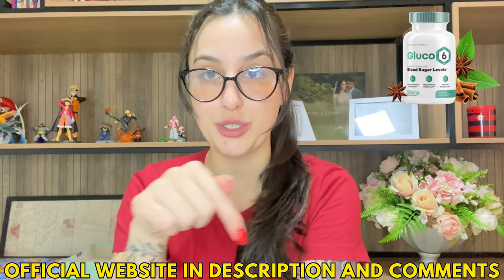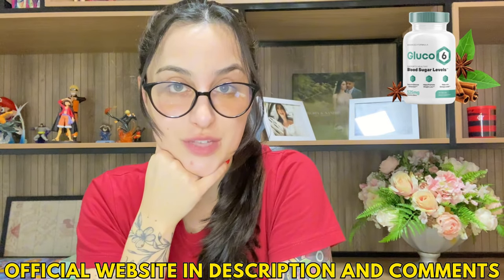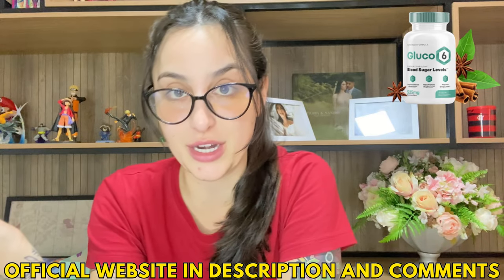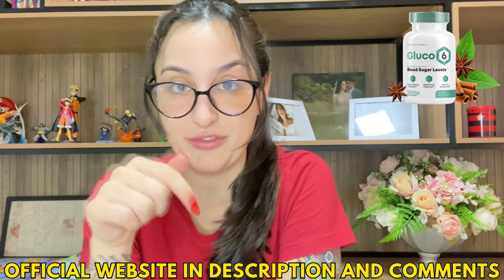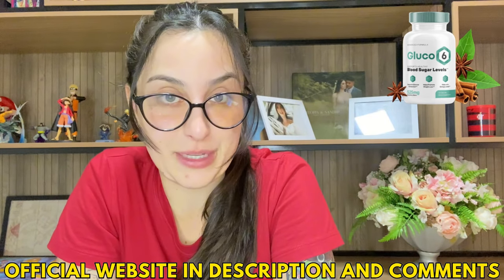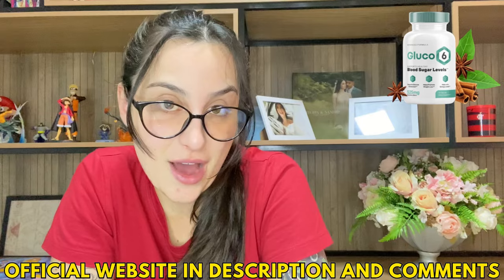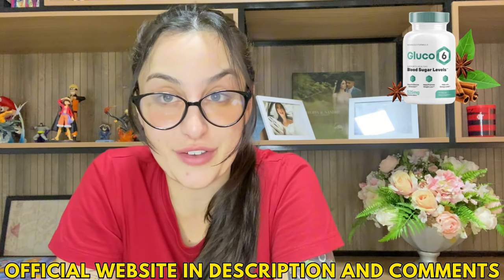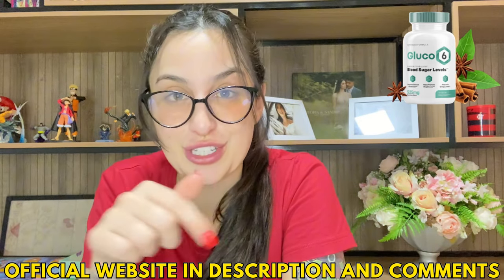GLUCO6 ((❌FEEDBACK!❌)) Gluco6 Reviews - Gluco6 Supplement - Gluco6 Amazon - Gluco6 Advanced Capsules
Gluco6 is a dietary supplement marketed for blood sugar support, particularly designed for individuals seeking to manage glucose levels naturally. It is typically advertised as a product that can help maintain healthy blood sugar levels, enhance insulin sensitivity, and support overall metabolic health. The formula often includes a blend of vitamins, minerals, and plant-based ingredients known for their potential benefits in blood sugar management.

✅Key Ingredients
While formulations may vary between brands, Gluco6 generally includes ingredients with research-backed potential to support blood glucose regulation, such as:

Berberine: Known for its glucose-lowering properties, berberine may help improve insulin sensitivity and enhance glucose metabolism.
Bitter Melon: Contains compounds that may mimic insulin, helping to reduce blood sugar levels and improve glucose uptake.
Gymnema Sylvestre: Often used in traditional medicine, it may reduce sugar absorption in the intestines and help control sugar cravings.
Banaba Leaf Extract: Contains corosolic acid, which can help manage blood sugar levels by enhancing glucose uptake.
Cinnamon Bark Extract: Rich in antioxidants, it may improve insulin sensitivity and stabilize blood sugar levels.
Alpha Lipoic Acid (ALA): An antioxidant that may improve insulin function and reduce oxidative stress, which is often elevated in people with high blood sugar.

✅How Gluco6 Works
Gluco6 aims to support blood sugar control through the following mechanisms:

Improved Insulin Sensitivity: Ingredients like cinnamon and berberine may improve the body’s response to insulin, aiding cells in utilizing glucose effectively.
Enhanced Glucose Metabolism: Compounds such as those found in bitter melon and banaba leaf may help regulate glucose levels by supporting cellular glucose uptake.
Reduced Sugar Cravings: Gymnema Sylvestre, known to reduce the taste for sugar, may help control sugar intake and cravings, which can contribute to more stable blood sugar.
Antioxidant Support: ALA and cinnamon bark offer antioxidant support, which may reduce inflammation and oxidative stress often associated with high blood sugar levels.

✅Considerations and Safety
While Gluco6 contains natural ingredients, it’s essential for anyone with prediabetes, diabetes, or blood sugar-related conditions to consult a healthcare provider before use. Some ingredients may interact with medications and could have side effects if taken improperly.

In general, Gluco6 can be a supportive tool for blood sugar management but should be paired with a healthy lifestyle and not considered a replacement for prescribed diabetes treatments.